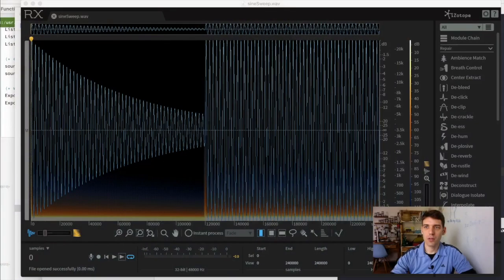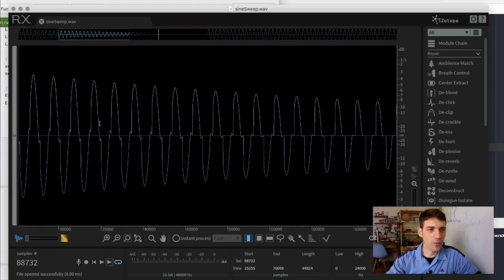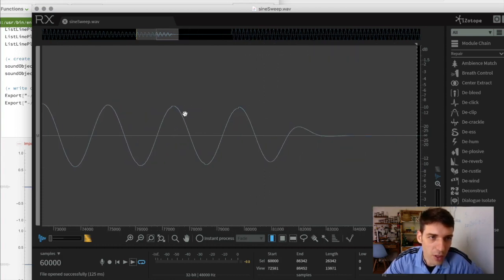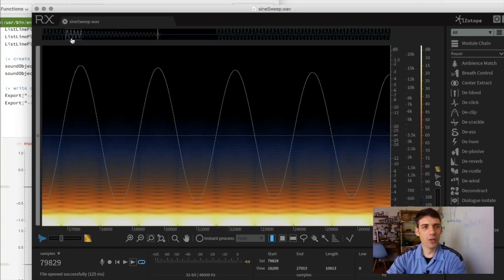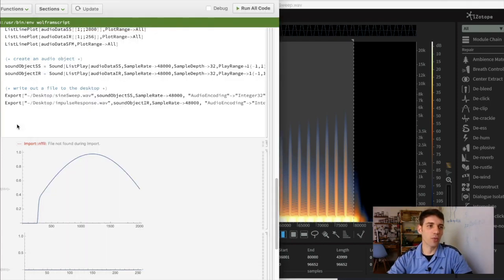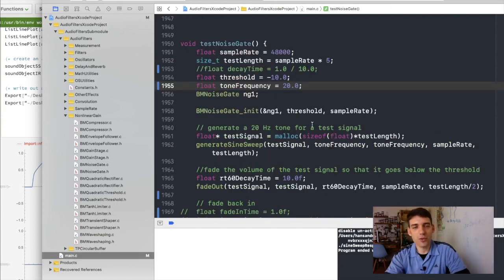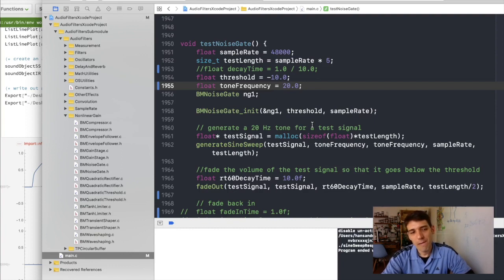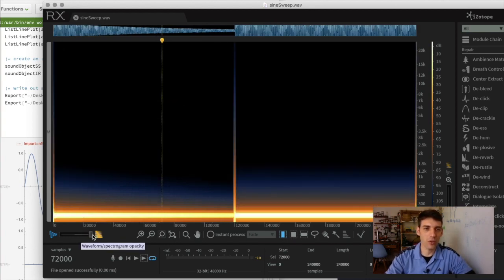Inside the design of a noise gate plugin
A noise gate is a plugin that turns the volume of the audio down whenever the input is below a threshold. Although the idea is simple, if not designed carefully, they can cause unwanted audio distortion. In this video we show how a noise gate responds to the release setting parameter at various low frequencies and explain how the plugin can be designed to minimise distortion.